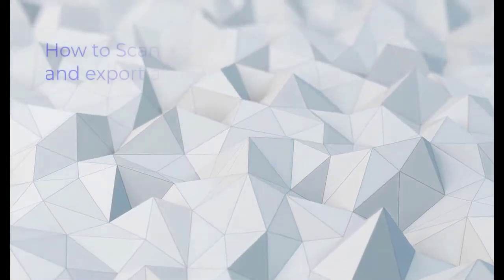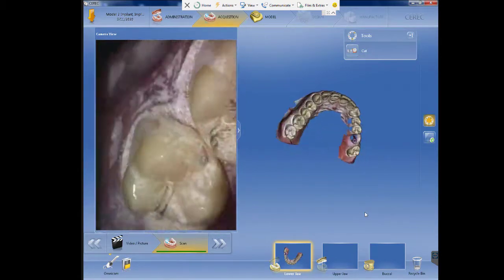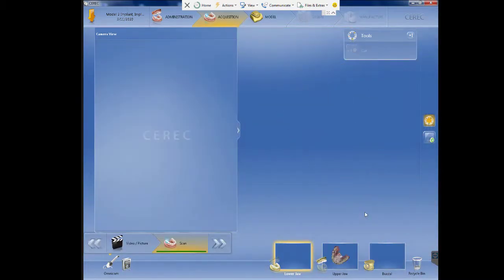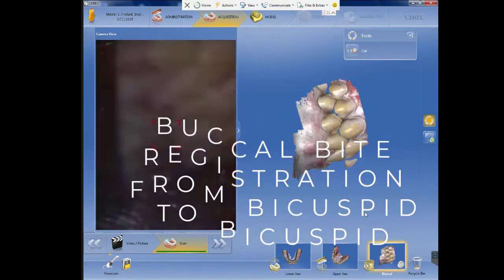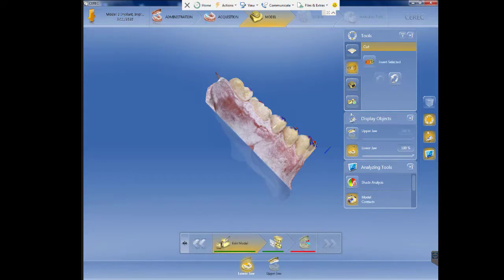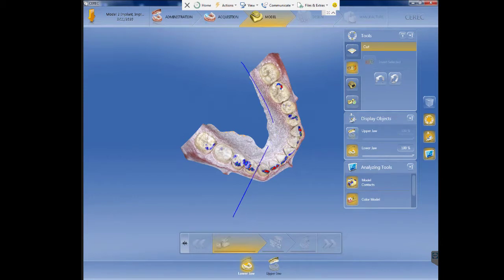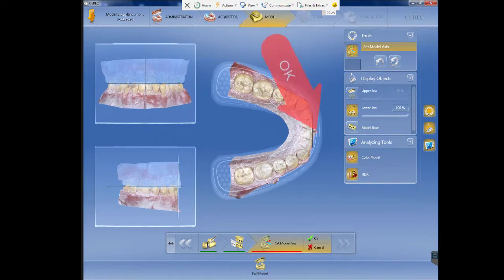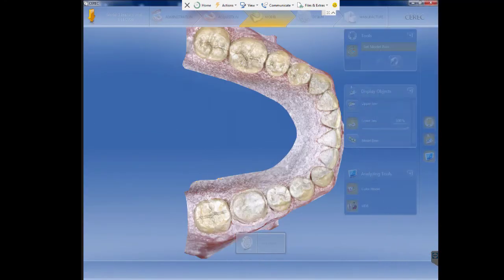intraoral scan workflow for full arches using ANY intraoral scanner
In this video tutorial you will learn how to create a systematic workflow for intraoral scanning, this is without a question the most important part for your Data Acquisition regarding your digital workflow in everyday practice, for any treatment planning.

1. Start in occlusal with an anchor on buccal and lingual/palatal
2. Continue through Occlusal until anteriors
3. Scan perpendicular to the lingual/palatal surfaces and move in an anterior position towards incisal or incisofacial.
4. Continue to occlusal until the full arch is scanned.
5. Continue towards all the buccal surfaces
6. Continue to the palatal/lingual surfaces
7. Finish by scanning interproximal and soft tissues.

Try intraorally to have the air syringe following the scanner path.